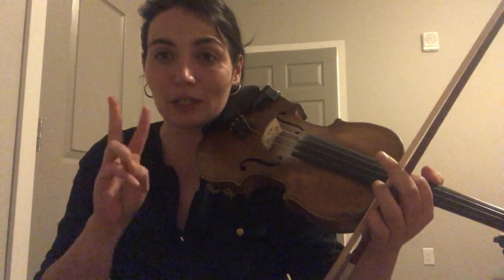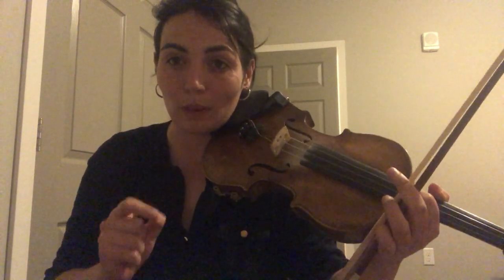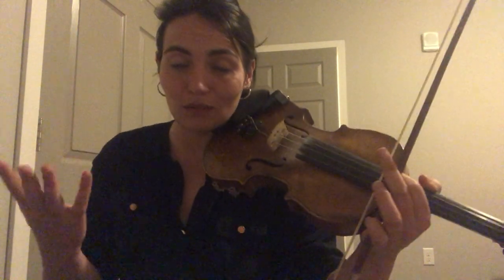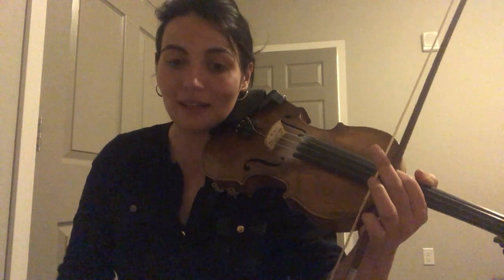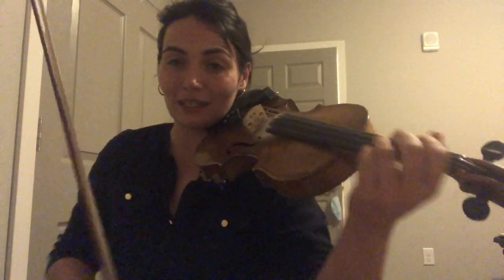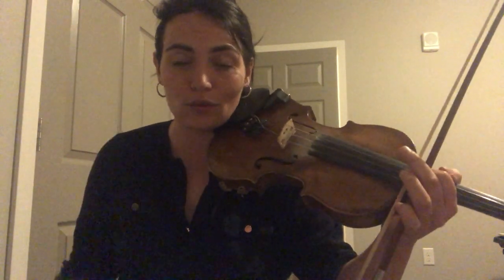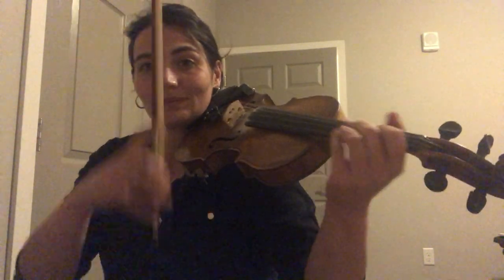FAST SPEED Crossing the Minch / MacNabb's Hornpipe (Dec 5 Workshop)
I hosted a zoom workshop on December 5th on "Cuts".
I chose the D part (4th part) of the tune:
Crossing the Minch
or
MacNabb's Hornpipe
to use as an intense practice of the bow ornamentation "Cuts".
There are 3 more videos; Medium Speed, Slow Speed & a short one on how to play a Cut.

More workshops on December 12 & 13 and in January!